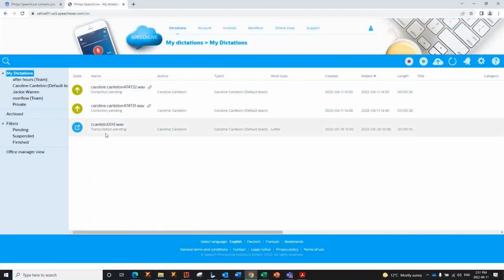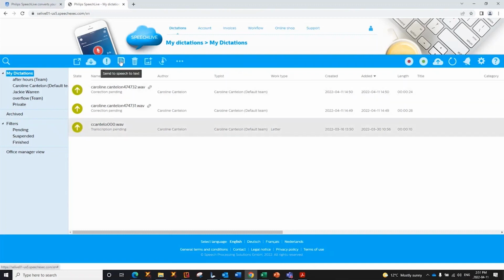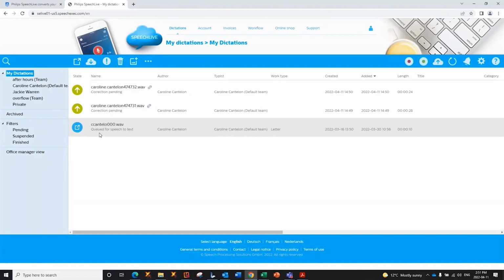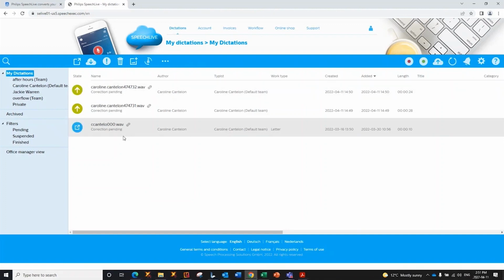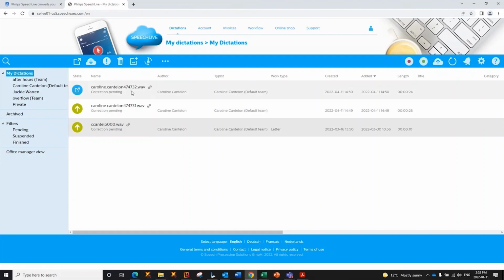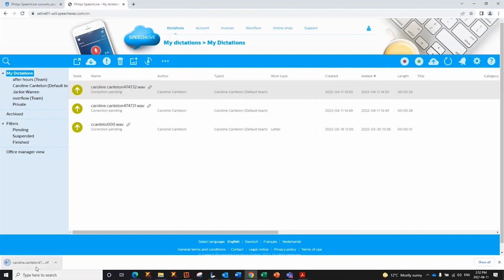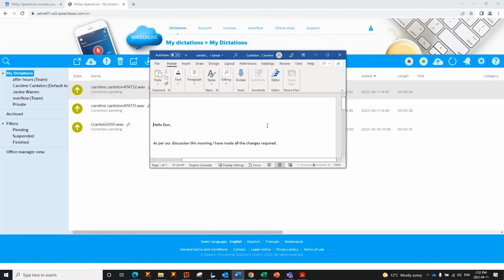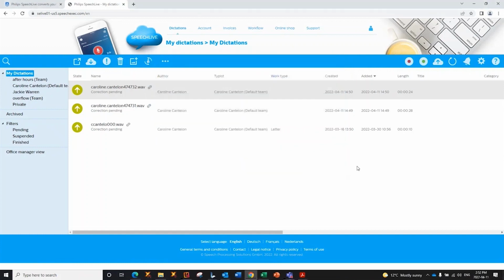Send to Speech Recognition via the Browser 3⧸5